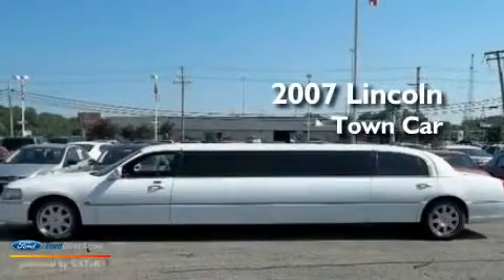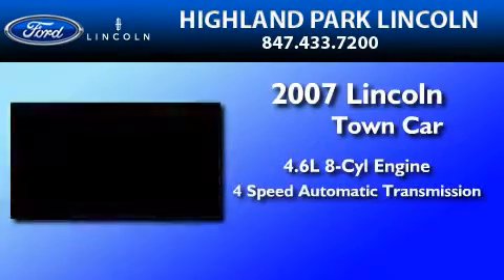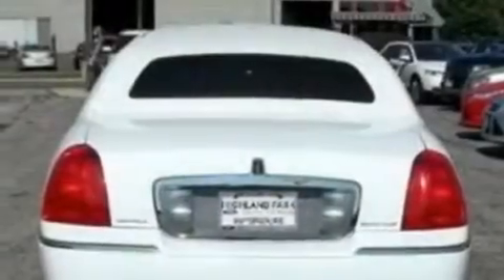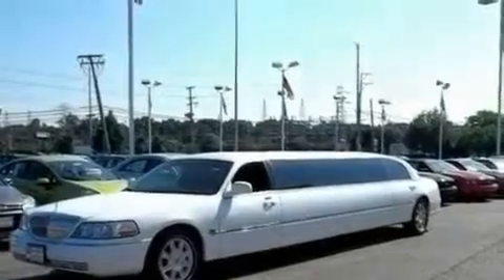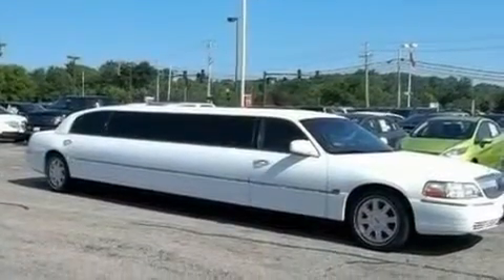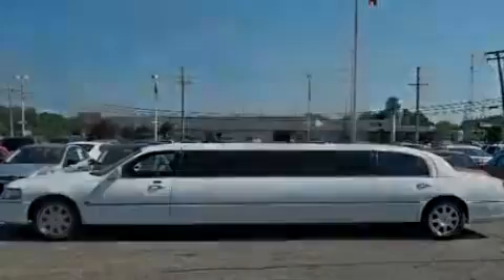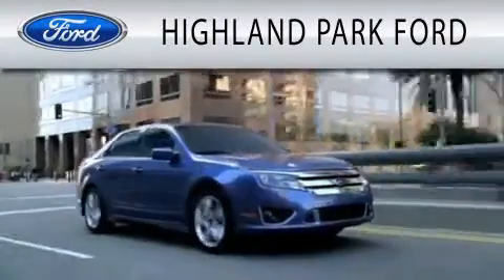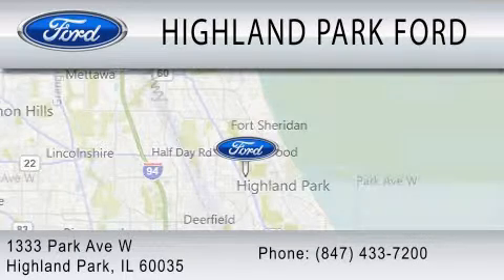2007 LINCOLN TOWN CAR IL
Year : 2007
 Make : LINCOLN
 Model : TOWN CAR
 Engine : 4.6L V8
 Trans . : AUTO 4SPD
 Exterior : VIBRANT WHITE
 Miles : 84,890
 Interior : BLACK
 Stock : 33037

 1333 Park Avenue West
  , IL 60035